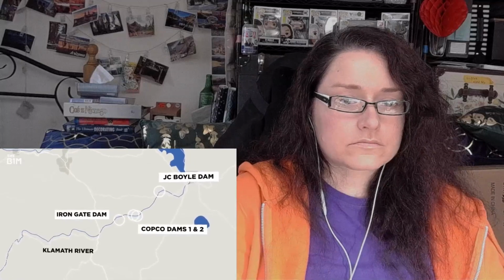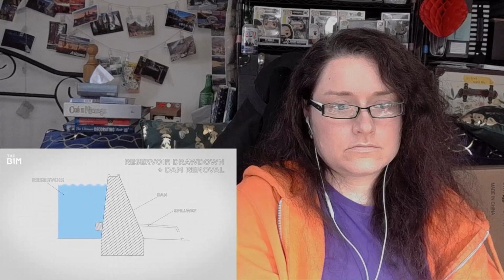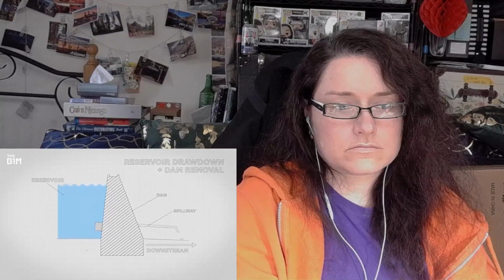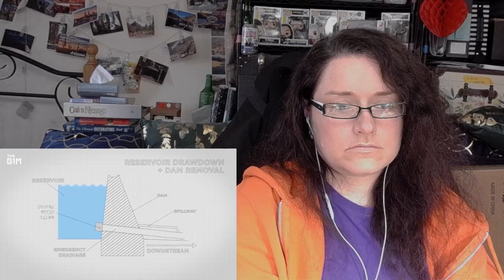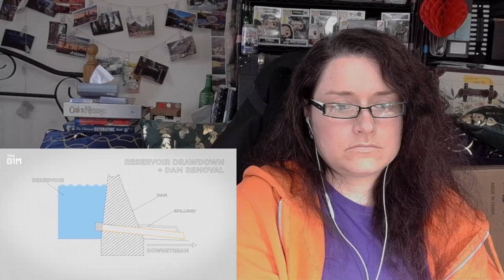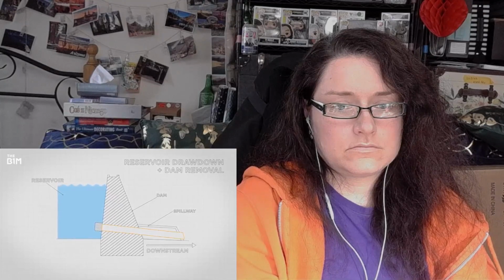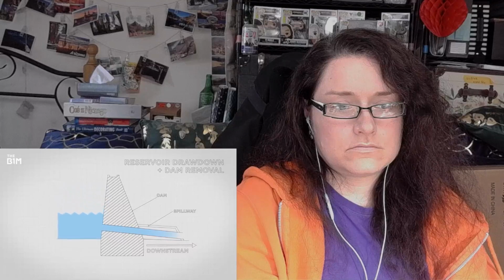What Happens When You Remove a Dam- European Reacts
What Happens When You Remove a Dam